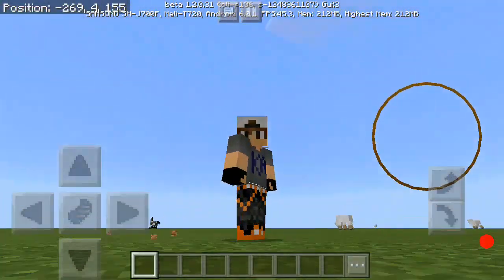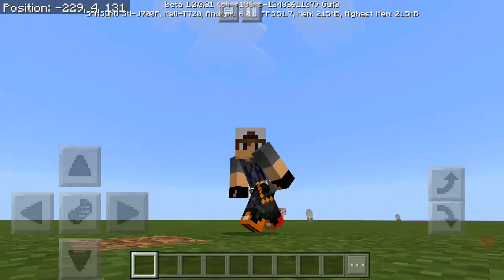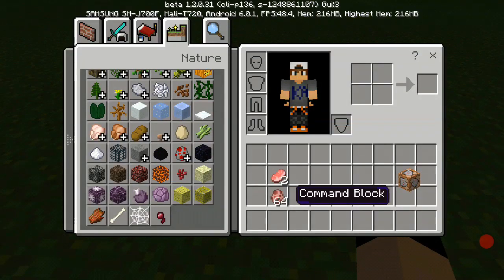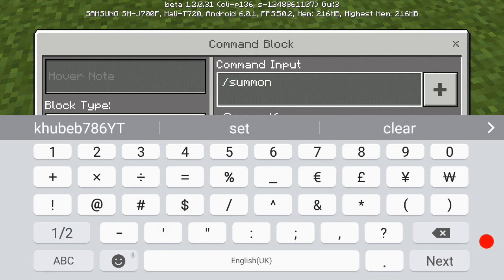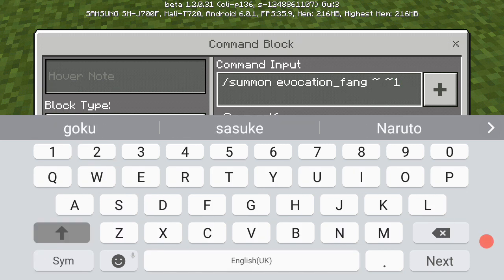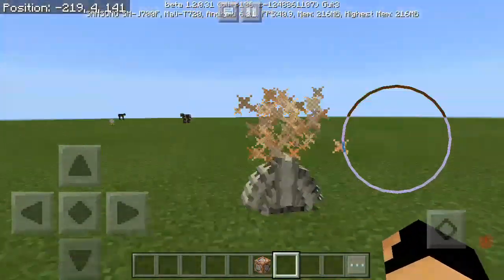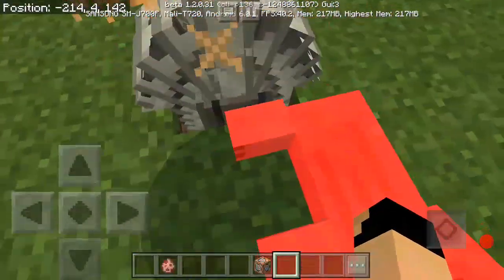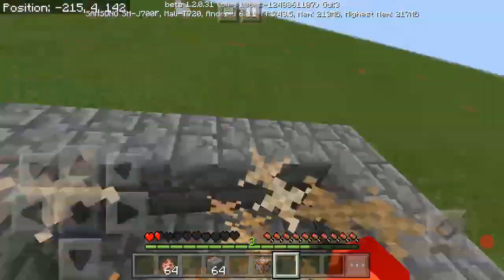MCPE 1.1,1.2 How To Make A Saw | Command Block Creation